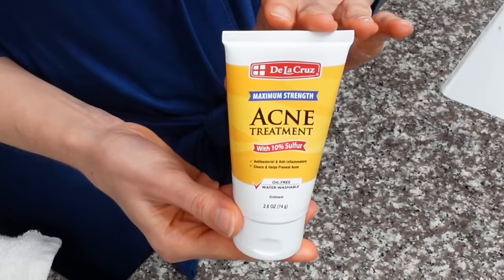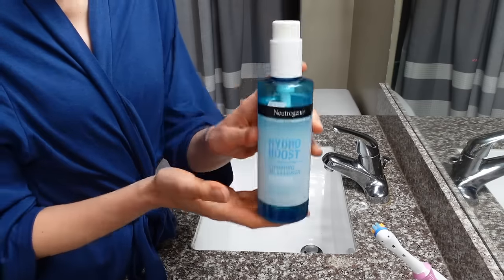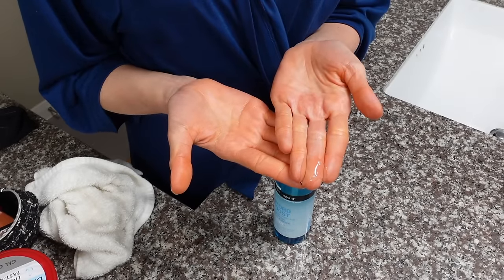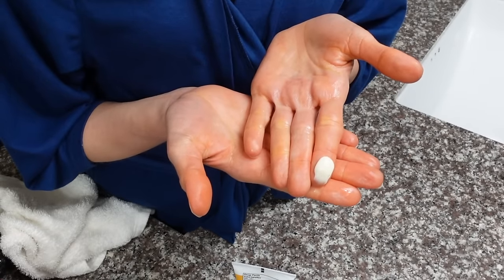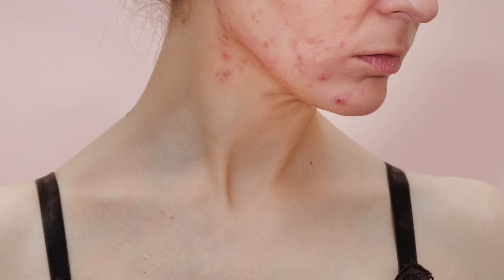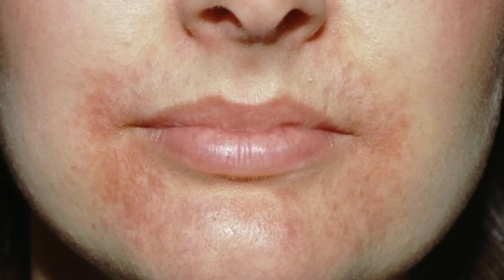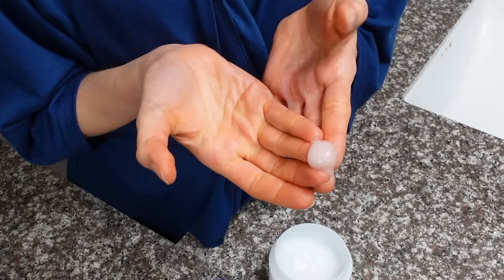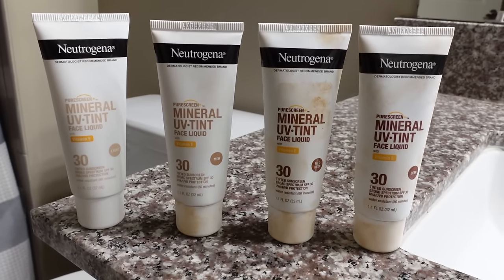SIMPLE SKINCARE ROUTINE WITH SULFUR 😍 Dermatologist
SIMPLE SKINCARE ROUTINE WITH SULFUR 😍 Dermatologist @DrDrayzday simple skincare routine for ACNE, ROSACEA, PERIORAL DERMATITIS. Using DE LA CRUZ SULFUR FOR ACNE, ROSACEA, AND PERIORAL DERMATITIS. In this video a dermatologist shows you how to use sulfur in a simple skincare routine for acne, rosacea, and perioral dermatitis. Dermatologist explains the skin benefits of sulfur and how to use sulfur in your skincare routine.

💜Skincare products I am using here
De La Cruz sulfur ointment
Neutrogena hydro boost hydrating gel cleanser
Hatomugi skin conditioning gel
Neutrogena Purescreen tinted sunscreen